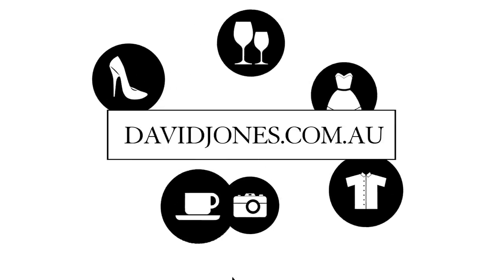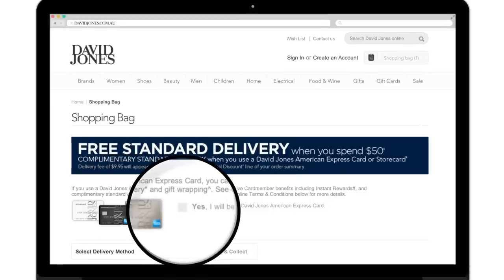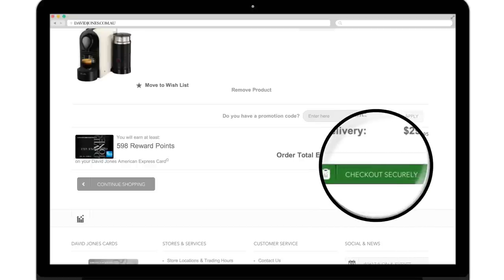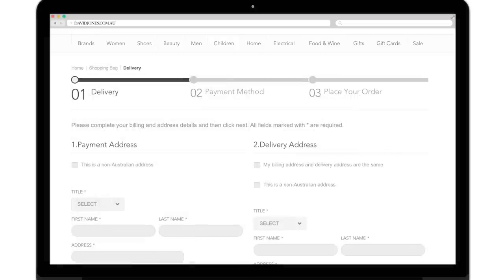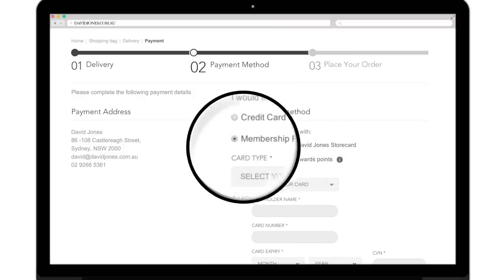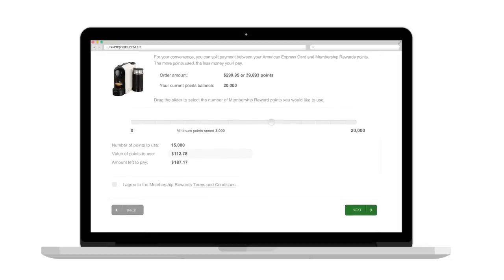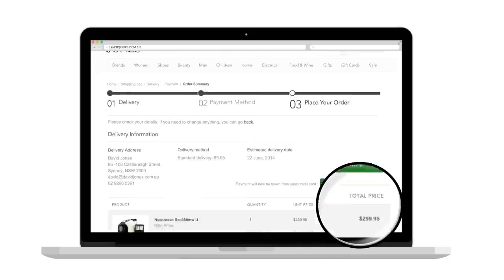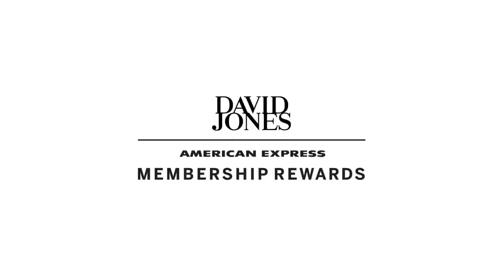David Jones Shop with Points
Subject to the Terms and Conditions of the American Express Membership Rewards program available and the David Jones Storecard and David Jones American Express Card Terms and Conditions available Only American Express Cards issued by American Express Australia Limited are eligible to Shop with Points provided they are enrolled in the Membership Rewards program. This includes the David Jones American Express Card and David Jones American Express Platinum Cards. However excludes the David Jones Storecard, David Jones American Express Cards enrolled in the Qantas Frequent Flyer program, Qantas American Express Cards, Velocity American Express Cards, and all Supplementary Card Members. Please note, the Primary Card must be used to complete the purchase. The amount of Membership Rewards points required to purchase the item(s) is subject to change at any time. A minimum of 3,000 points must be redeemed at any one time.  If redeeming with Points + Pay, the 'pay' component of your purchase will be automatically billed to your American Express Card Account and will appear on the first billing statement following redemption. You'll earn Membership Rewards points on the 'pay' component of your purchase only.